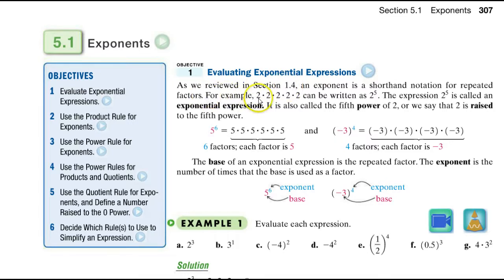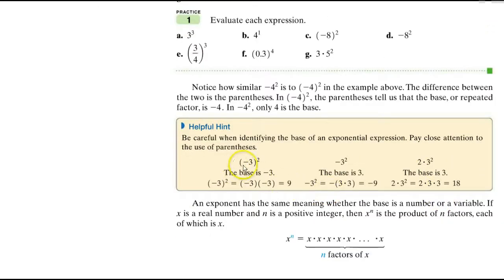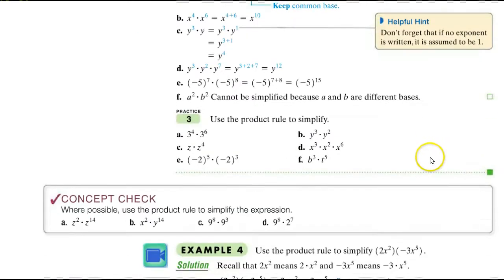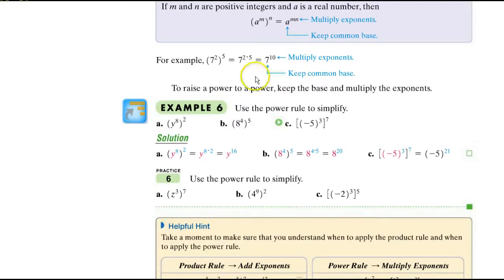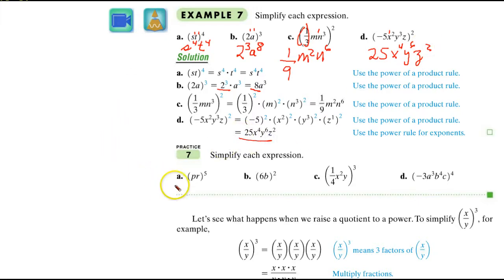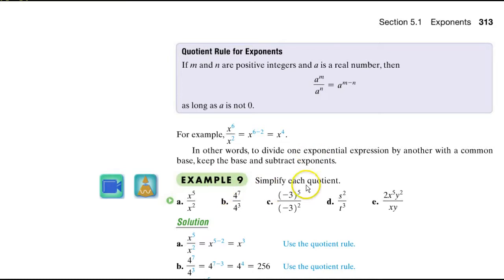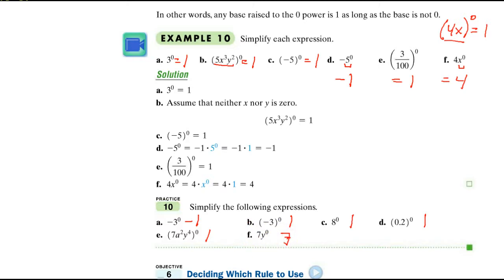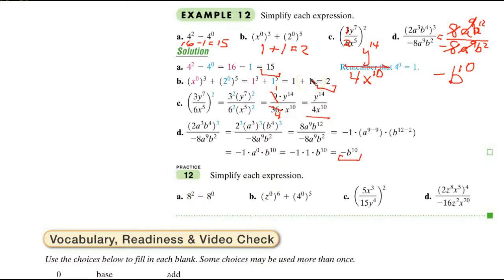TB M1103 5.1 Exponents